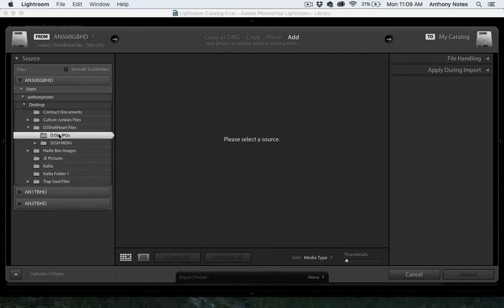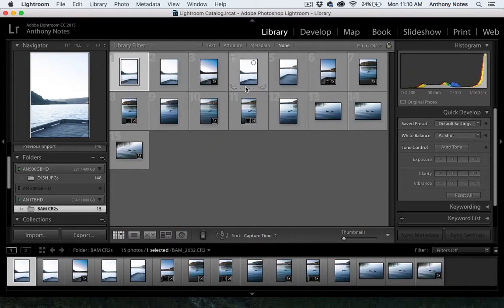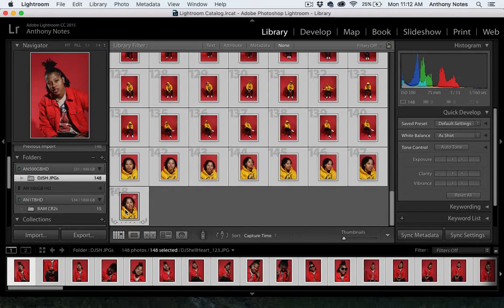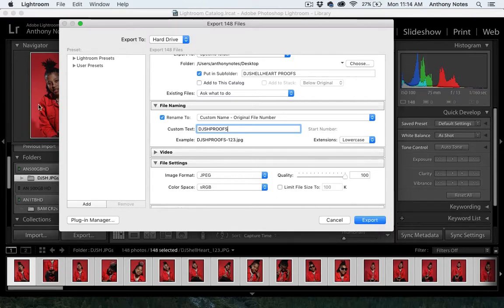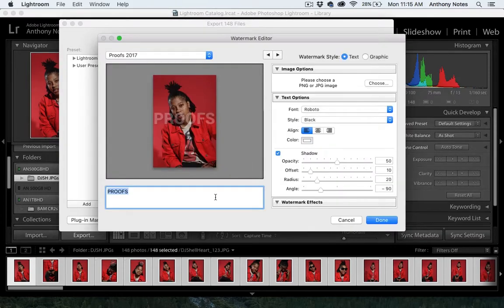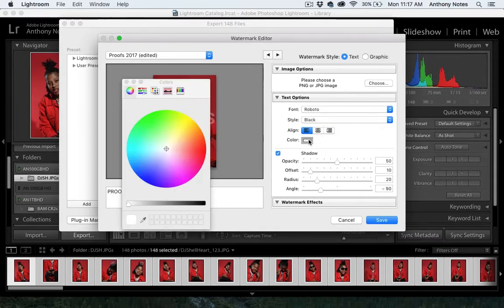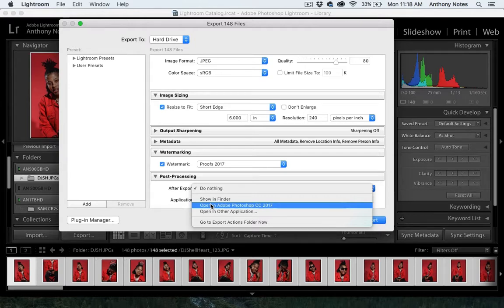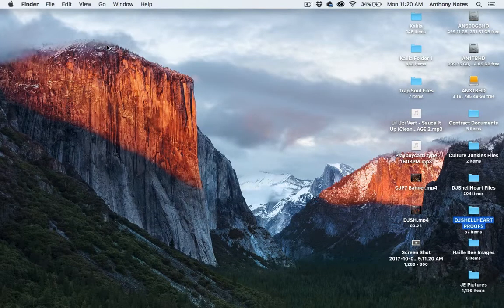Model4Notes - How to Create Proofs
Photographer: Anthony Notes

Equipment Used For Retouch
Capture One Pro 9
Retouching Academy Panel
Waacom Pad